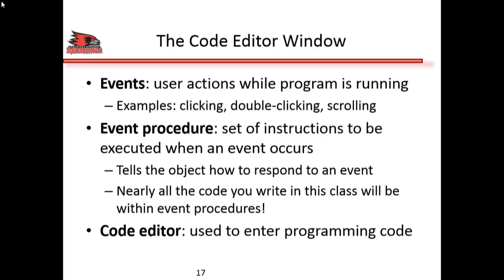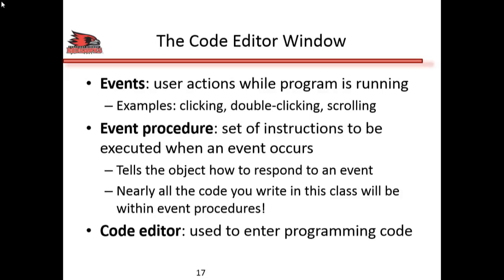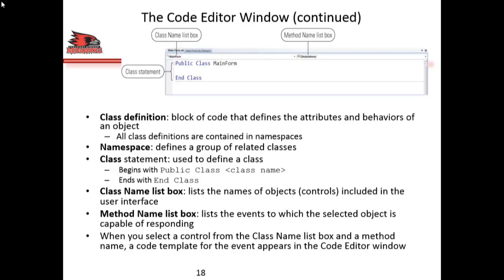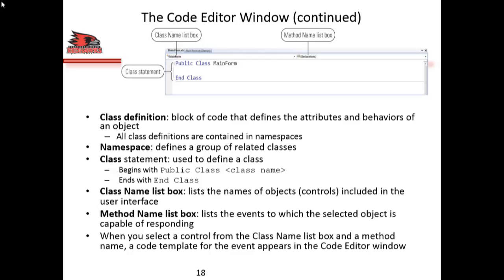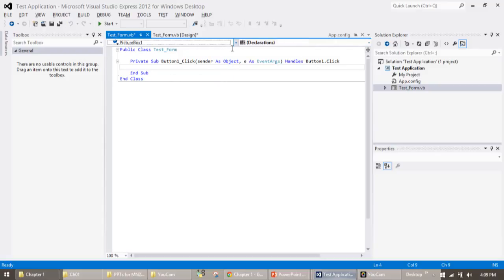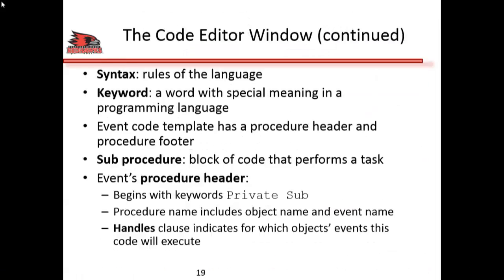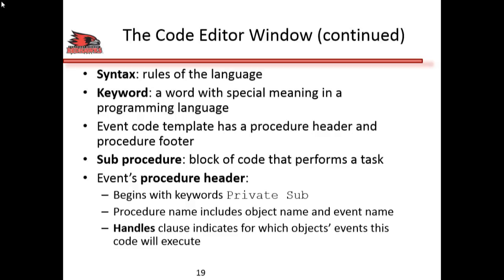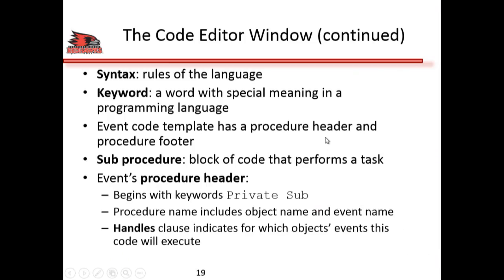Class1_part 16 Code editor window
A brief idea about the code editor window in visual studio